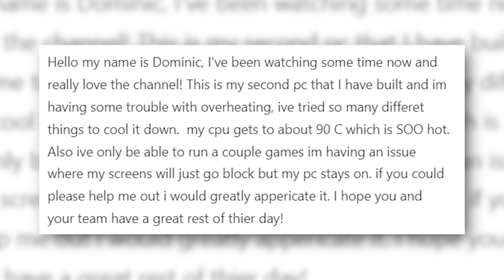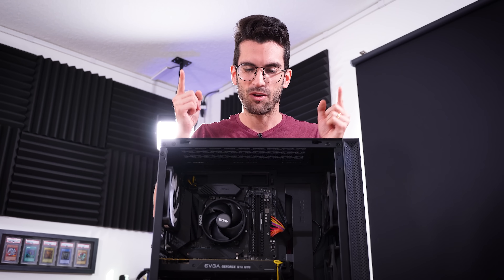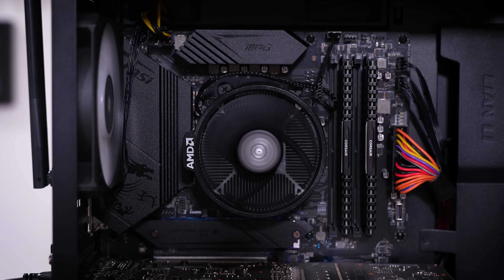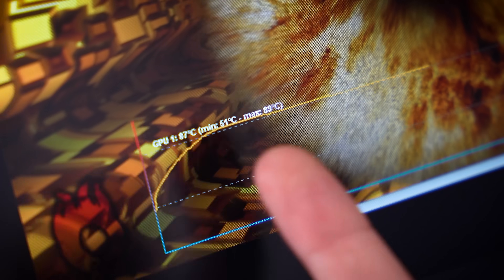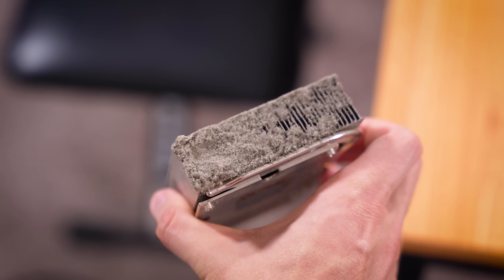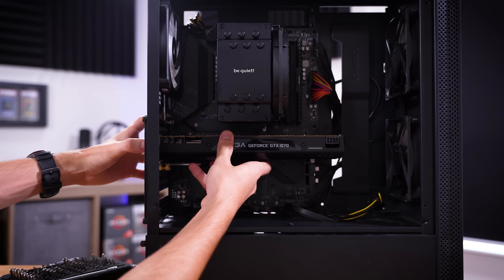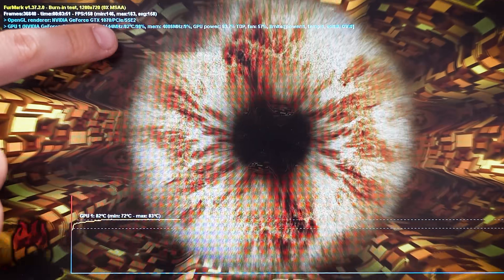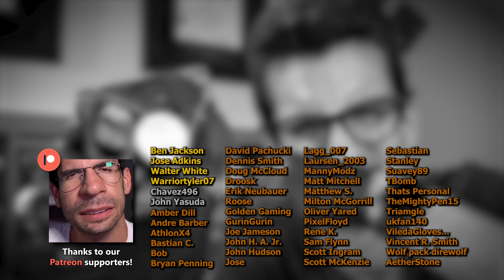Fixing a Viewer's BROKEN Gaming PC? - Fix or Flop S4:E15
➡ Learn more about the be quiet! Dark Rock 4

Welcome to Fix or Flop! We're up to Season 4, Episode 15. This viewer's gaming PC runs hot and black-screens! Can it be fixed? By the way, if you live in the Orlando, FL area and have an issue with your PC, apply to have it (possibly) fixed for free today!

2x Pixio PX277 Prime 165Hz IPS Monitors